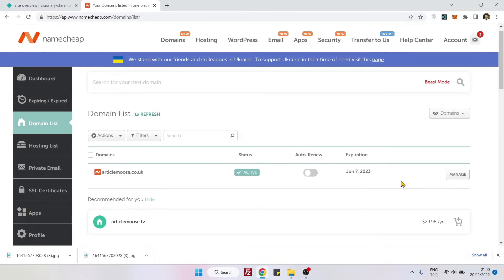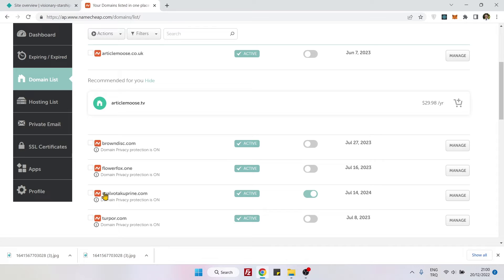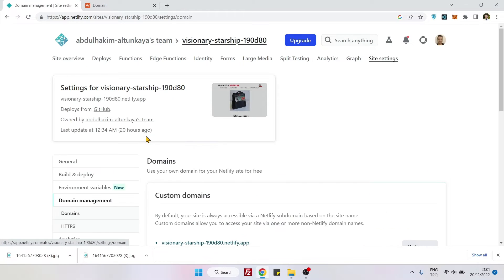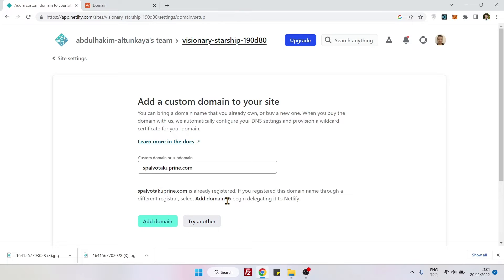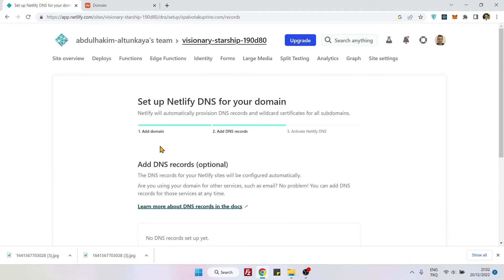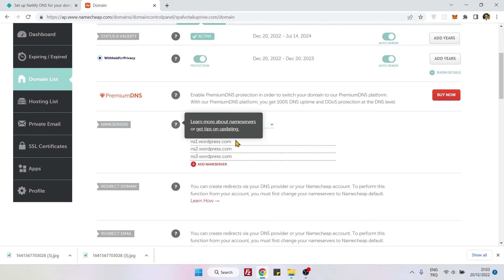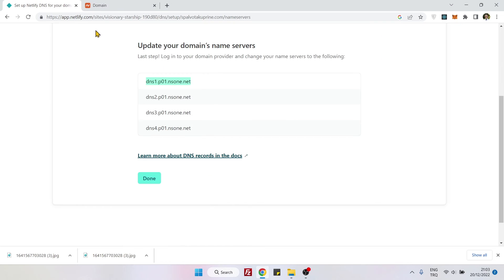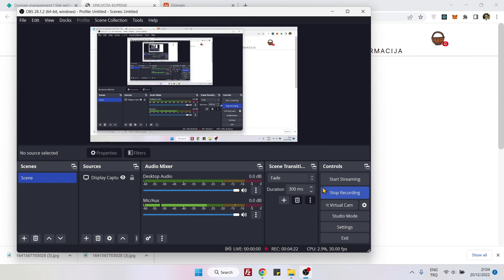DNS Pointing: Namecheap and Netlify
CONNECT DOMAIN NAME FROM NAMECHEAP TO YOUR APP ON NETLIFY

In this video we will see how to connect a domain name that we purchased from Namecheap to our app that we deployed on Netlify.